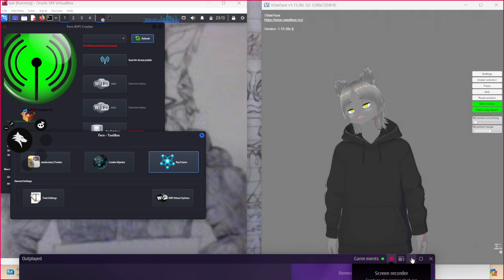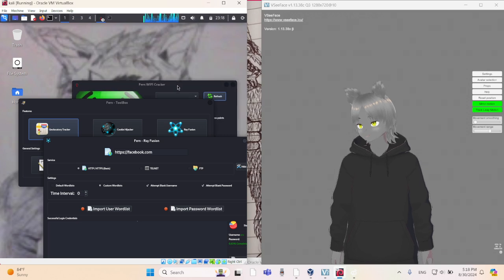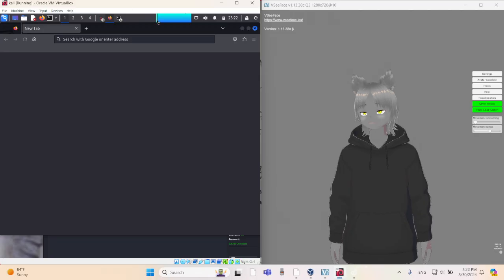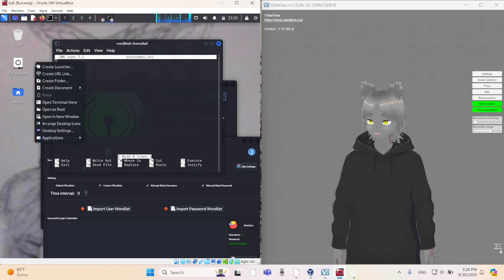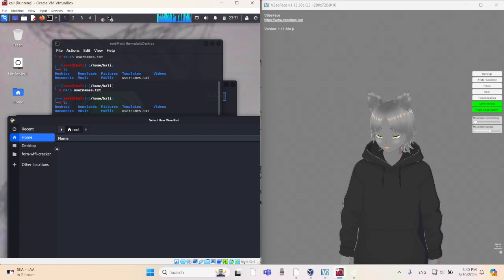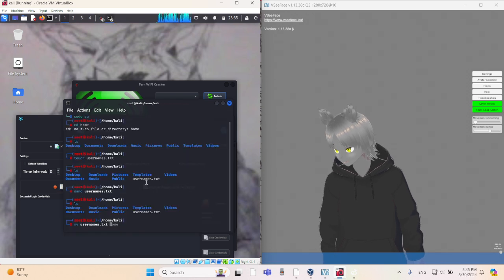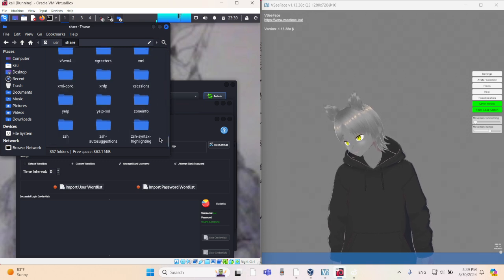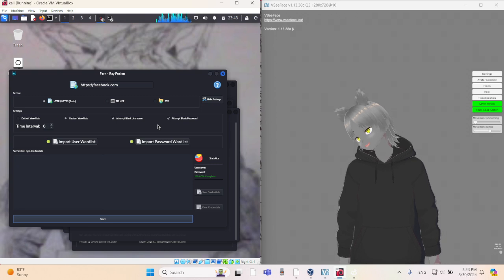How To Hack Website Username And Passwords